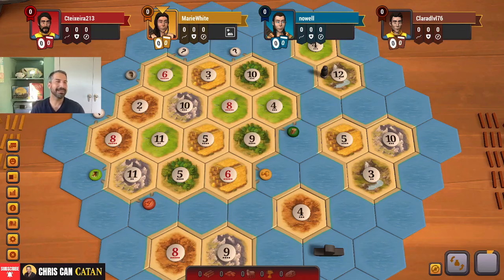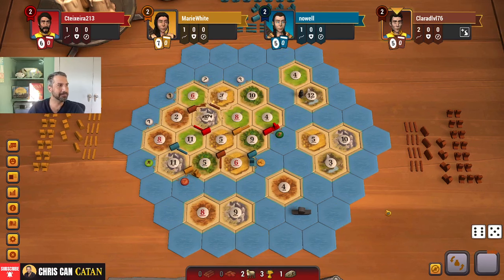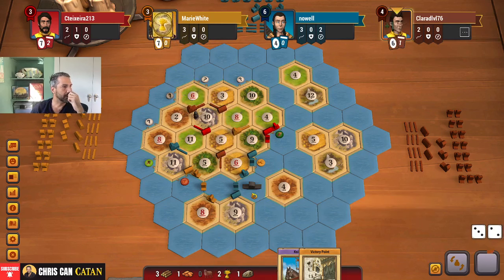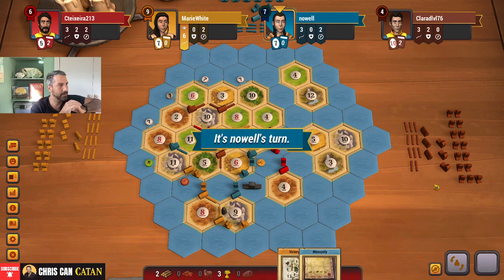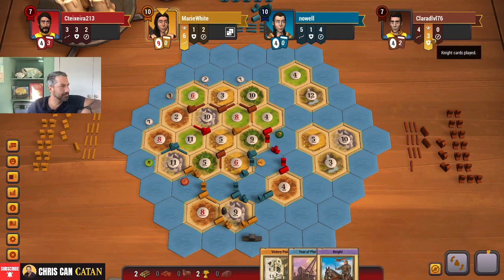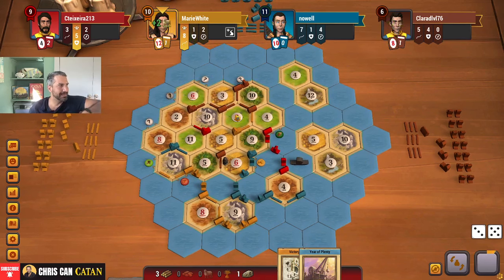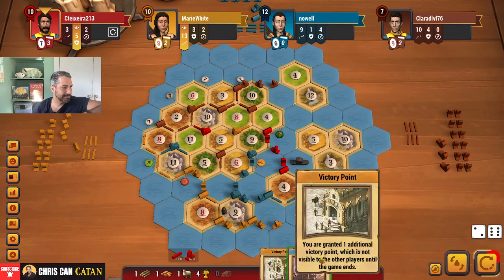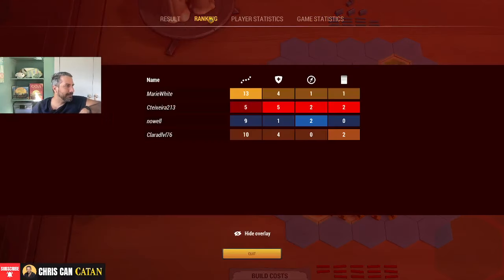Low Production + Island Hopping = Win? | Catan Seafarers | Game 205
It's time to play Catan Seafarers! Watch me play every game on Catan Universe! Watch me play every game on Catan Universe, ASO Brain Games, and Colonists.io! I upload Catan gameplay footage to the channel on a daily basis. :)

Game 205 - Heading for New Shores (3)
ELO: 1468